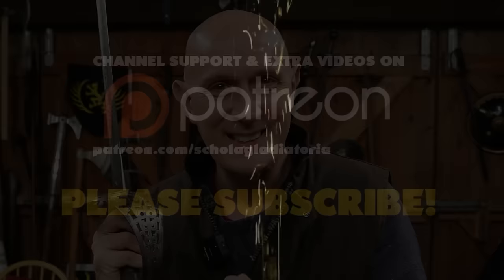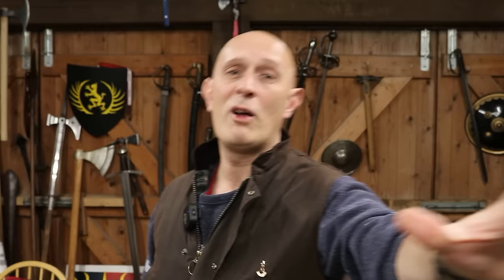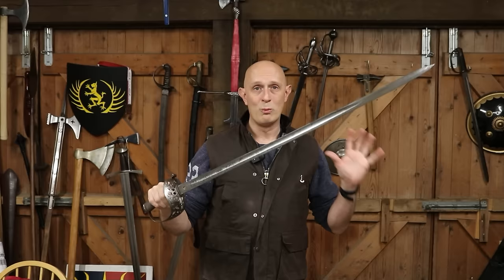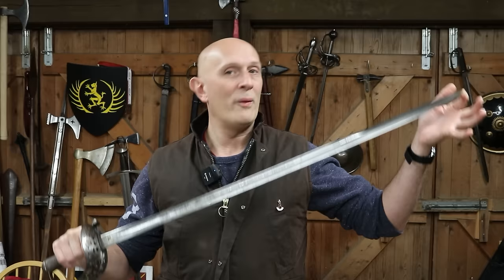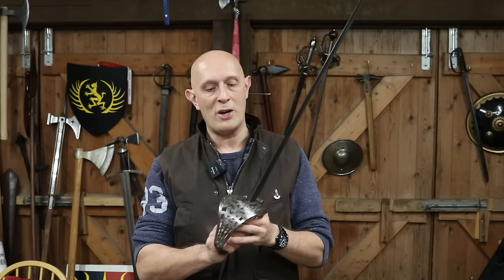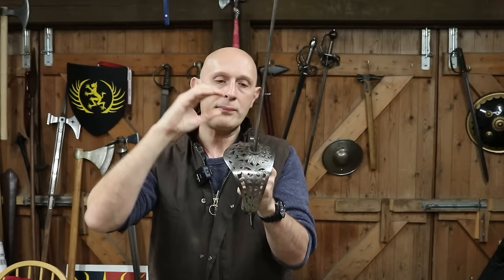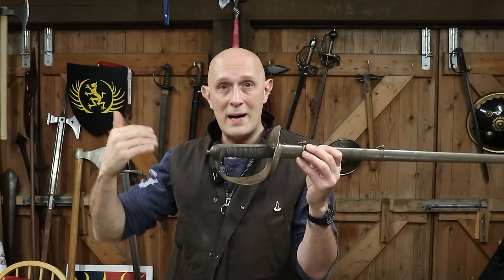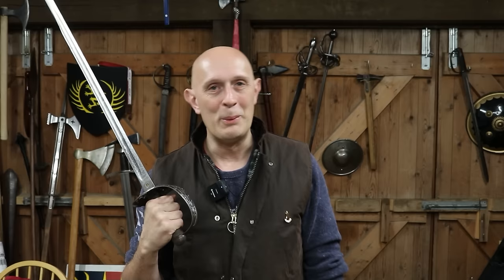The BEST affordable ANTIQUE "Fighting" SWORD to get?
I cannot overstate how much I think the 1896 pattern cavalry sword is a great design. Great blade, great guard, great grip. In this video we go into a bit more detail.